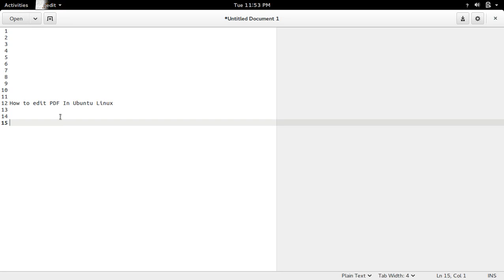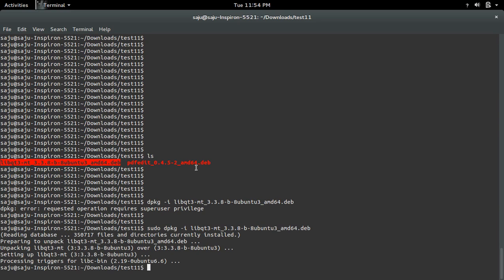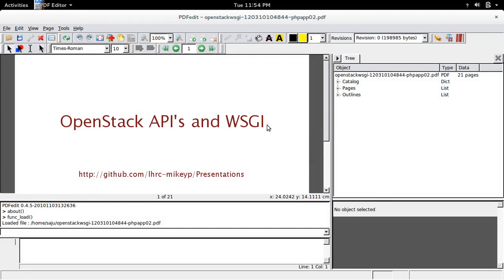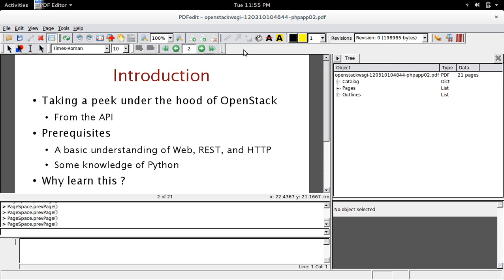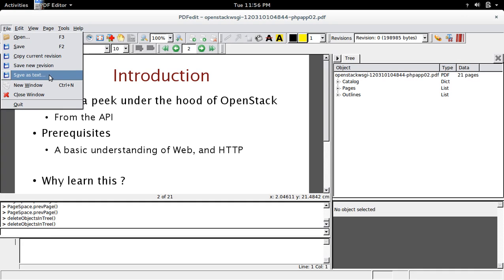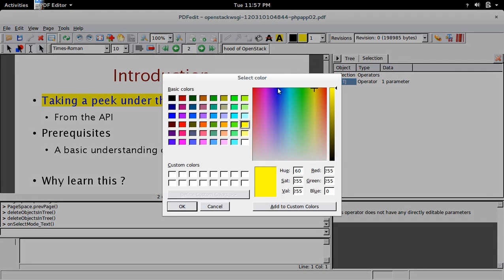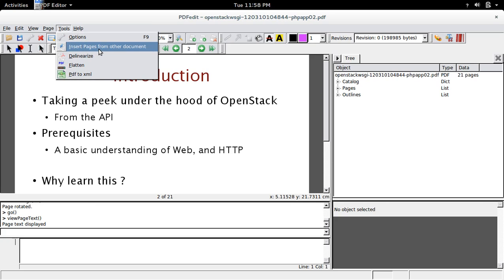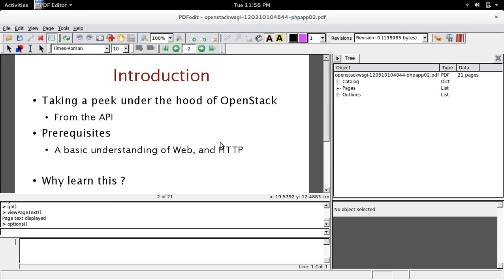How to Edit PDF file In Ubuntu Linux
1)
Download and Install libqt3-mt

$sudo dpkg -i libqt3-mt_3.3.8-b-8ubuntu3_amd64.deb

2)
Download and Install pdfedit

$sudo dpkg -i pdfedit_0.4.5-2_amd64.deb